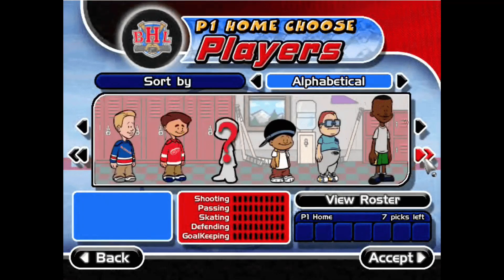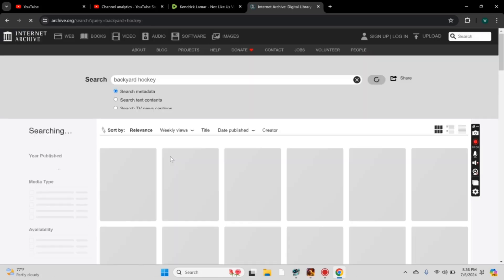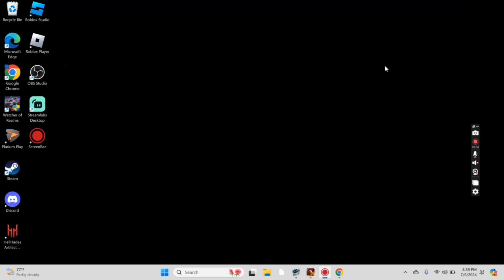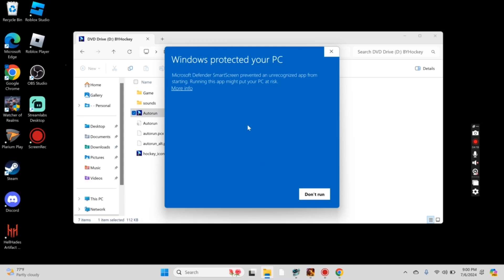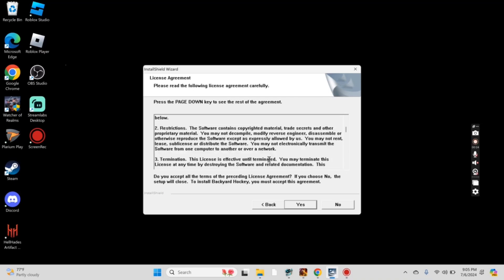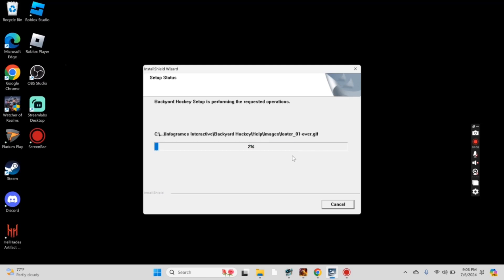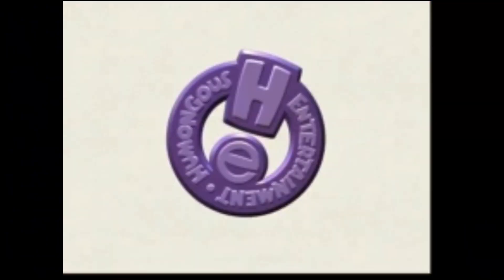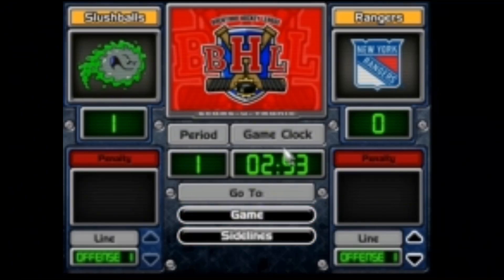How To Play Backyard Hockey 2002 on Windows - Step by Step Tutorial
Welcome to our tutorial on how to play Backyard Hockey 2002 on your Windows PC! In this video, we'll guide you through the steps to install and set up this classic sports game so you can relive the fun of backyard hockey right on your computer.

We'll cover everything from checking system requirements and obtaining the game, to configuring compatibility settings and optimizing graphics for a smooth gameplay experience. Whether you're a long-time fan revisiting childhood memories or new to the Backyard Sports series, our easy-to-follow instructions will have you hitting the ice in no time.

Chapters:
00:00 - 01:26 - How To Download Backyard Hockey 2002
01:27 - 04:18 - How To Install Backyard Hockey 2002
04:19 - 05:17 - Gameplay